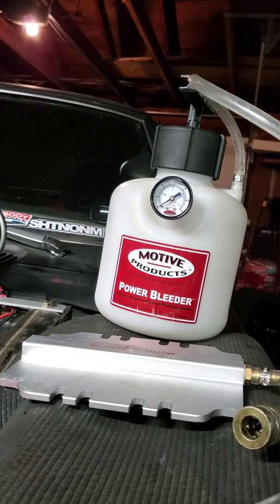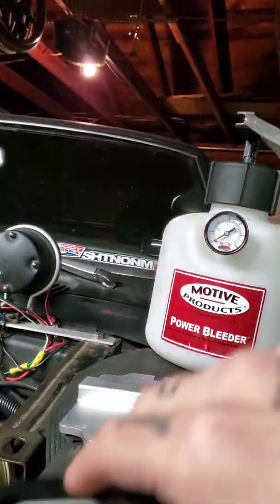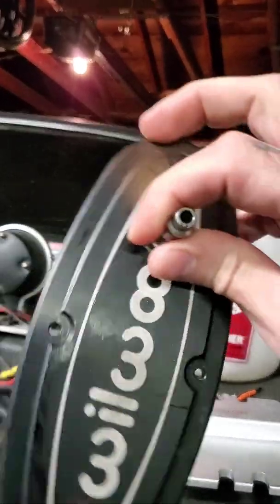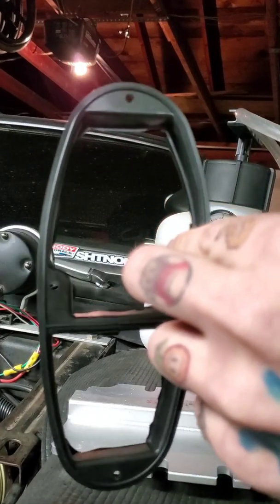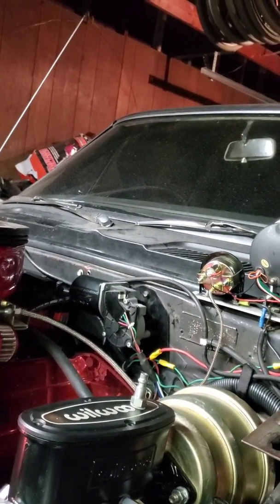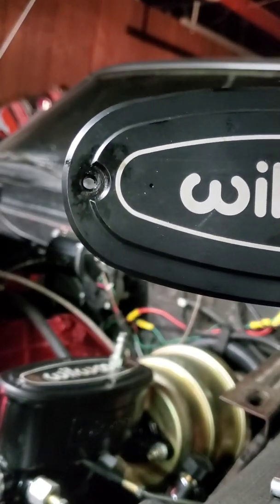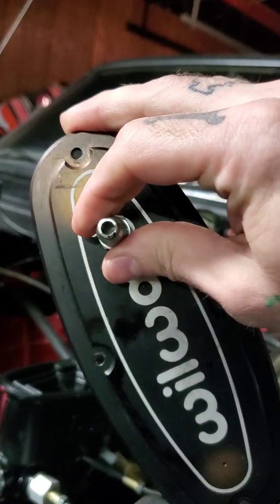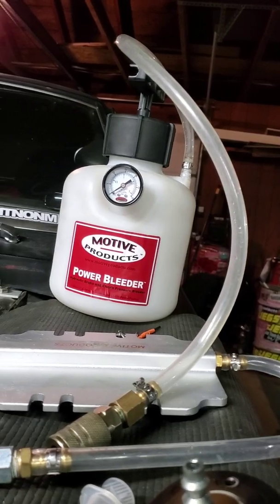DIY Wilwood master cylinder pressure bleed adapter.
I couldn't find an adapter to use with my pressure brake bleeder for bleeding my new Wilwood master cylinder, so I made one.